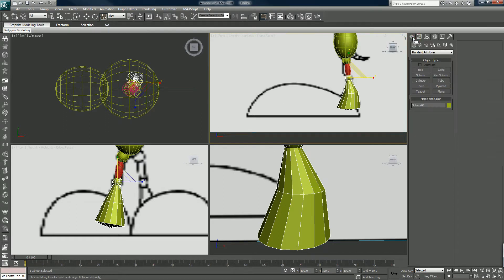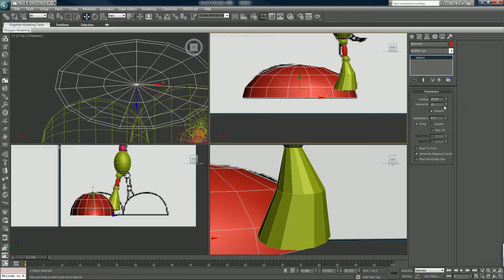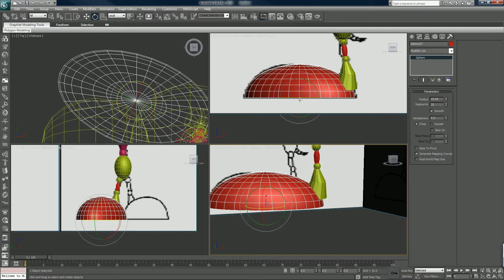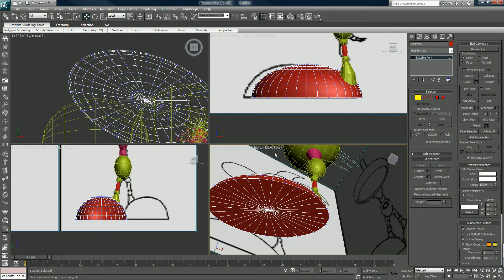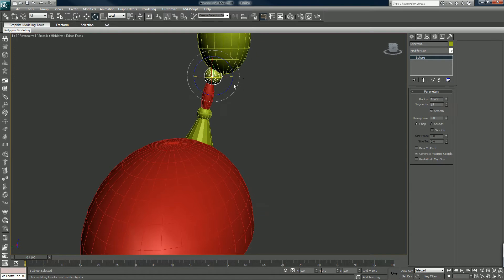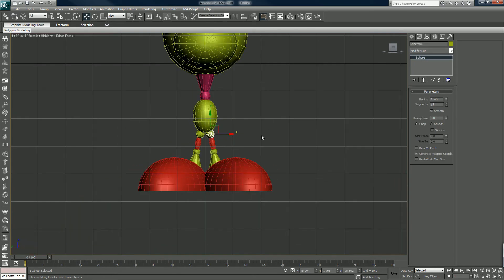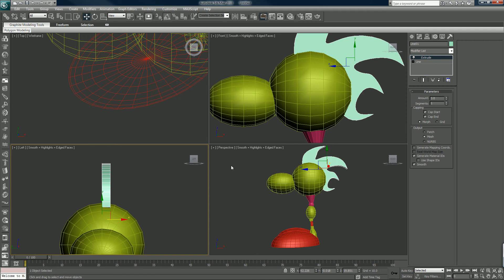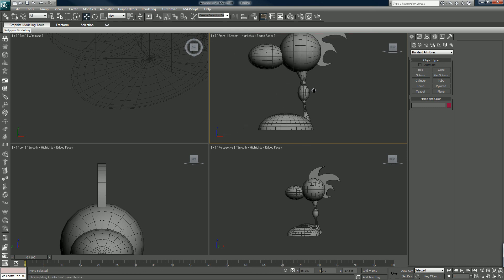Kiwi Crowd Destruction Part 006